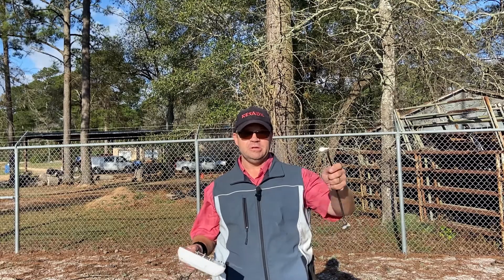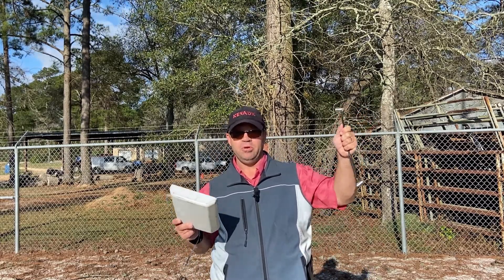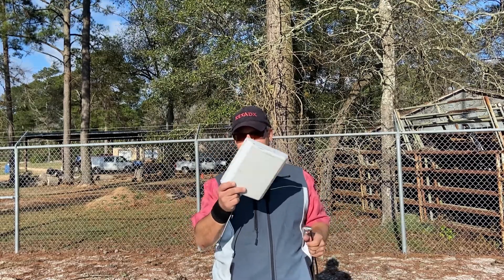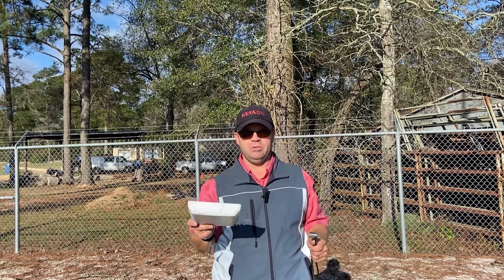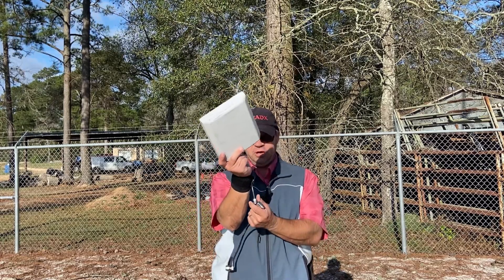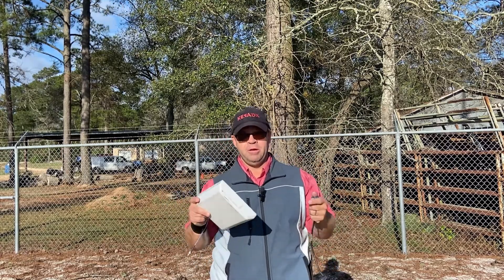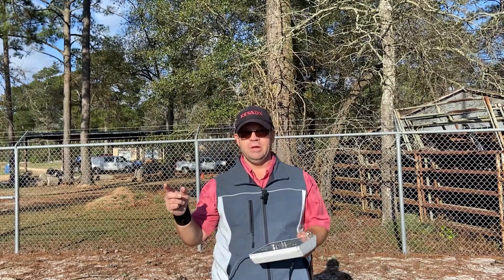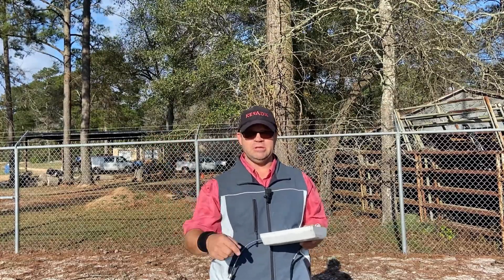Passive Repeater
Today I discus making a Passive Repeater